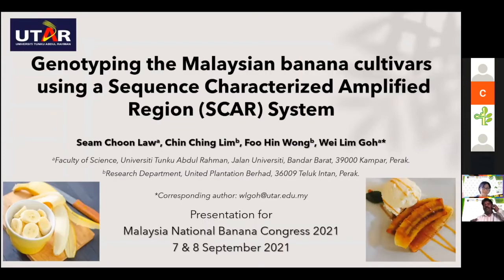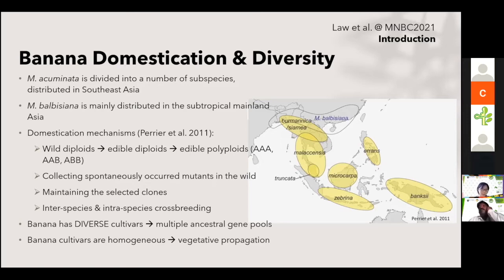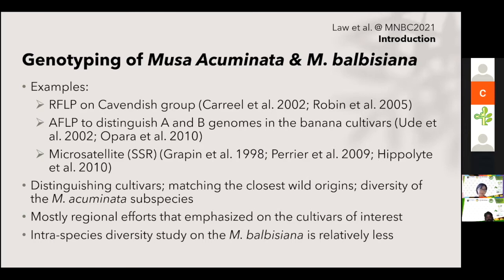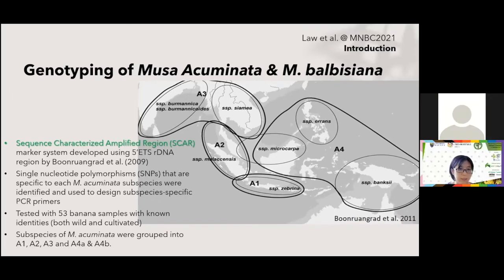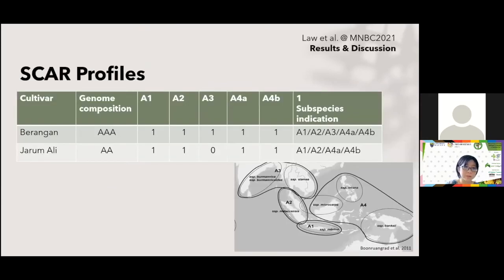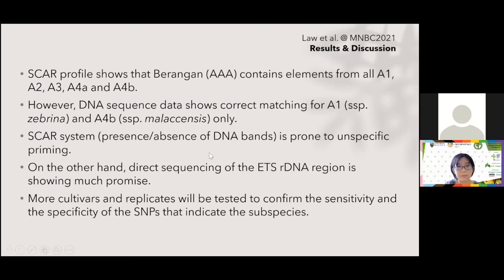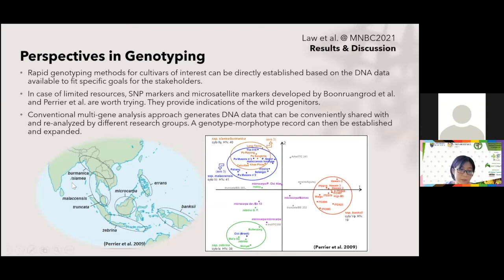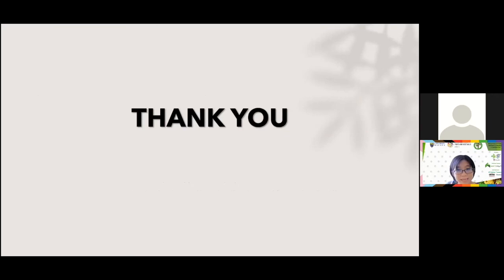Day 1 - Session 1B: Genetics & Fundamental Research - Dr Goh Wei Lim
Title: Genotyping the Malaysian Banana Cultivars Using a Sequence Characterized Amplified Region (SCAR) System

Abstract
Introduction: The present-day edible bananas are originated from two wild species, Musa acuminata and Musa balbisiana, which contributed the A and B genomes, respectively, to most of the banana cultivars. Genotyping methods that were available for the numerous banana cultivars were relatively little. Boonruangrad et al. (2009) developed a SCAR system based on the External Transcribed Spacer (ETS) rDNA sequence of eight subspecies described for the Southeast Asian wild populations. Methods: In this study, we tested this SCAR system with three of the banana cultivars that are common in Malaysia, i.e., Berangan (AAA), Mas (AA) and Jarum Ali (AA). Results: We found that the SCAR primers do not produce satisfactory specificity in the DNA fingerprints. However, the single nucleotide polymorphisms (SNPs) that indicate the subspecies origins were detected in the ETS rDNA sequence. Conclusion: These SNPs are potentially informative in distinguishing the banana cultivars.